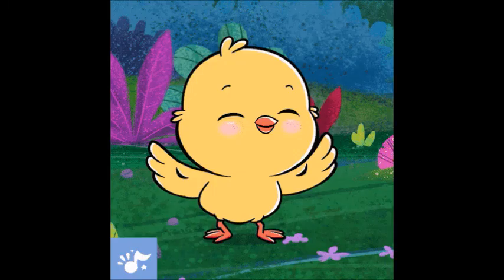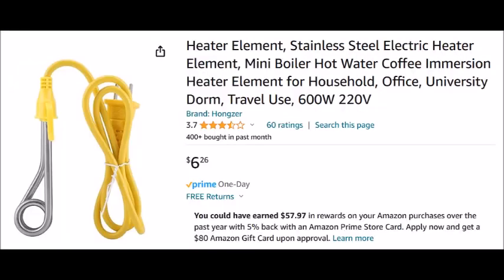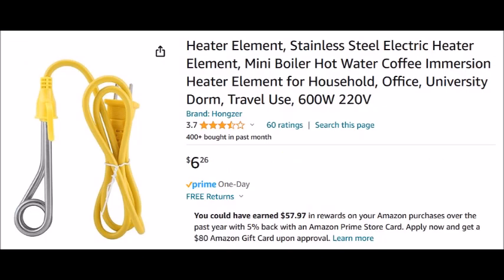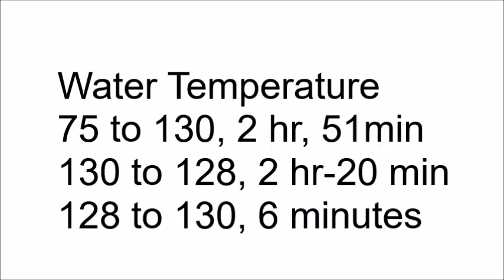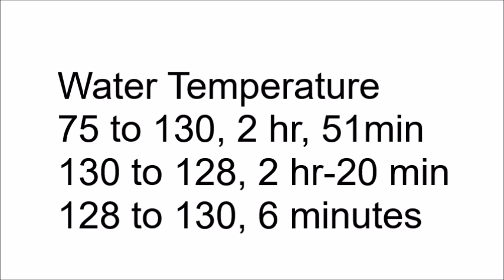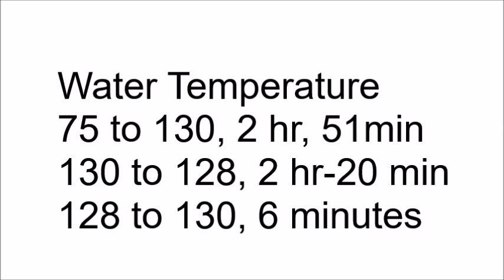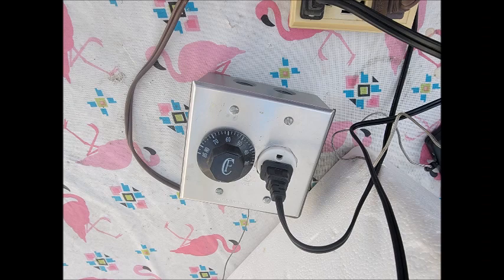How to Make a Sous Vide Machine Under $15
What you need to make a Sous Vide machine and how it will work.